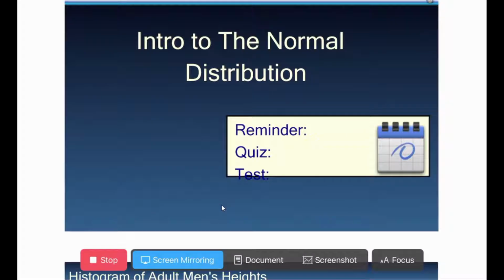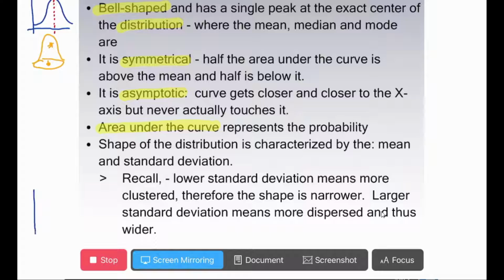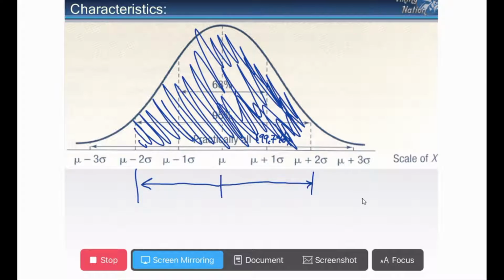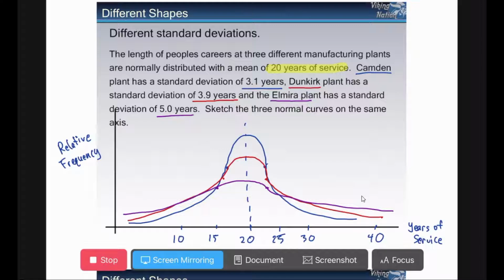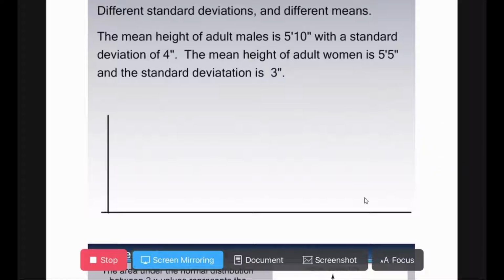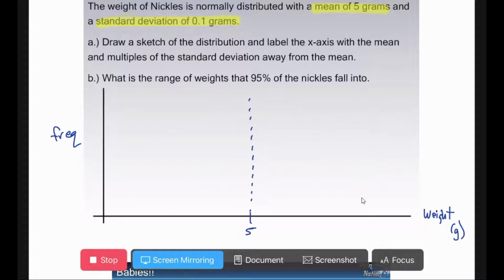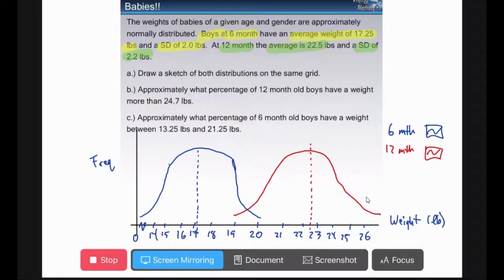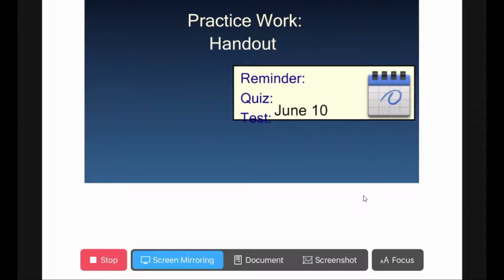Day 3.2 - Intro to Normal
What is a normal distribution?

What are its characteristics?

What kind of questions can it be used to answer?